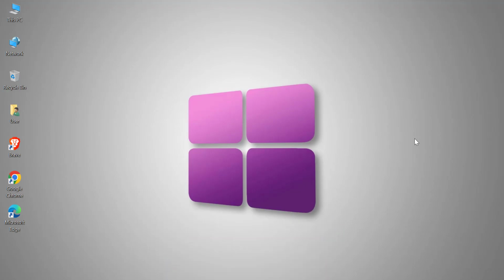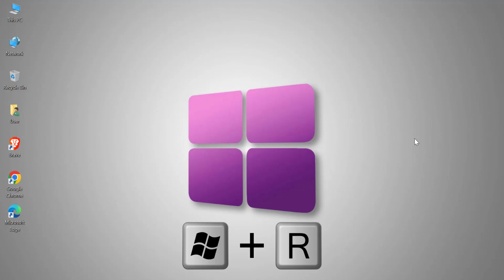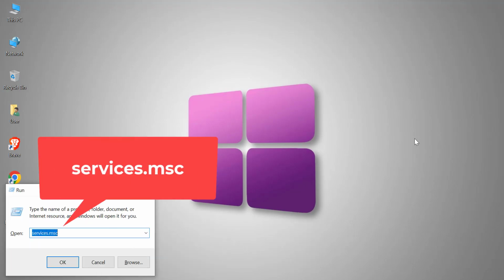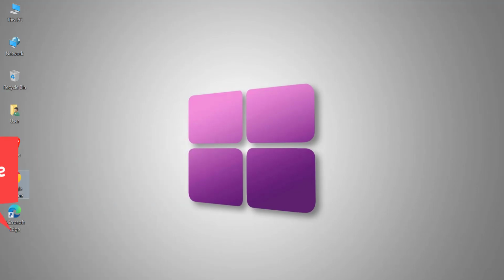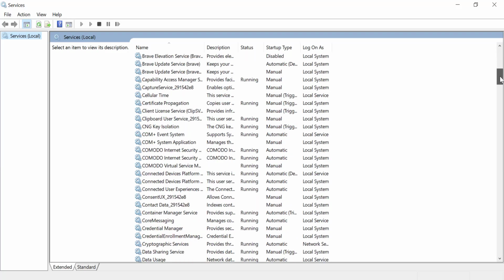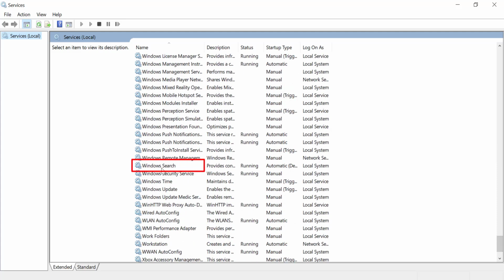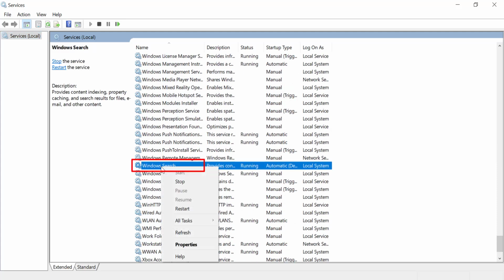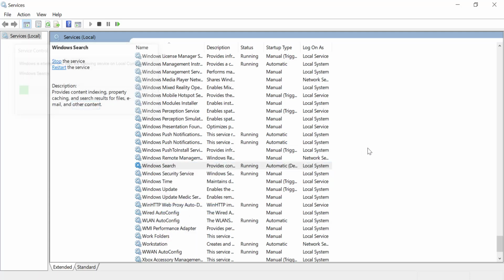How to Fix Start Search Not Working in Windows 10 with These Simple Steps!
In today’s video, we’ll show you how to fix the "Start Search not working" issue in Windows 10. 🖥️
If your search function isn’t responding, we’ve got you covered with simple and effective solutions! 💡

Learn how to restart Windows Explorer, check the Windows Search service, and rebuild the search index. 🔄
We’ll also walk you through troubleshooting tools and other methods to fix this frustrating problem. 🔧

If you're facing issues with your Start Menu Search, these tips will help you get it working again in no time! ⏱️